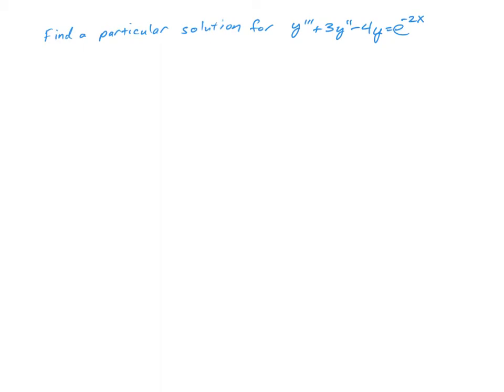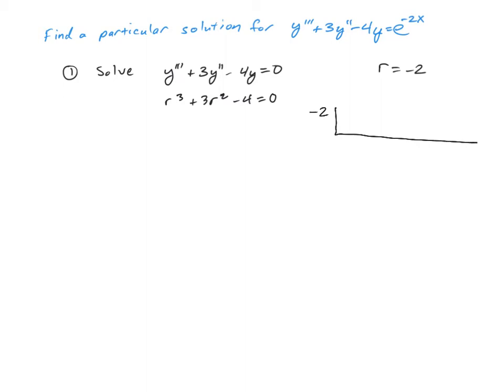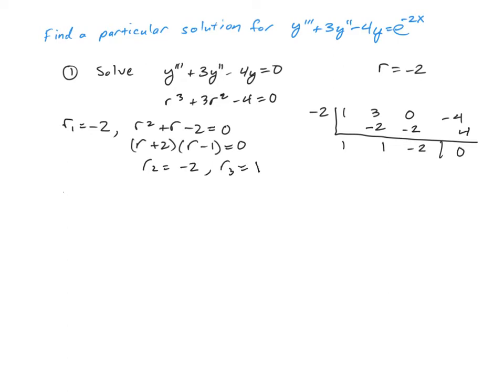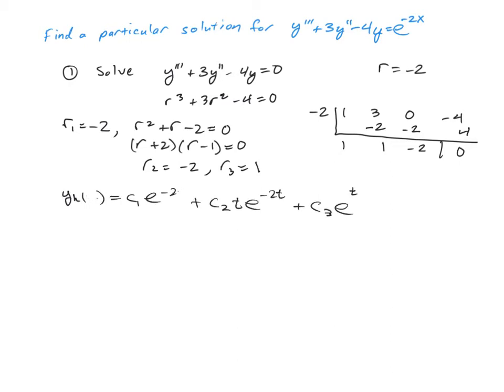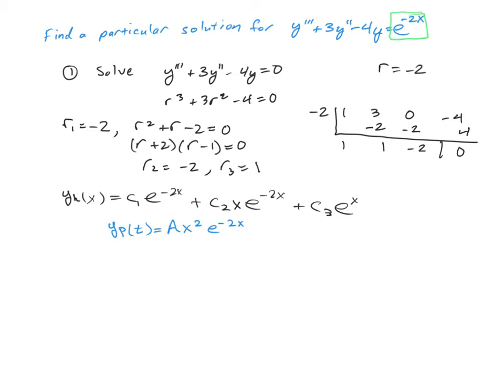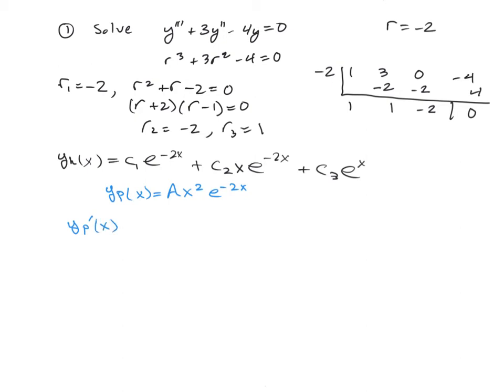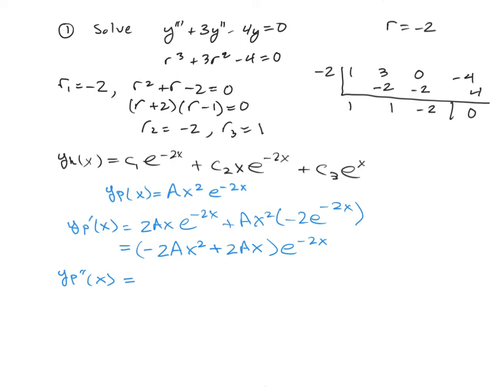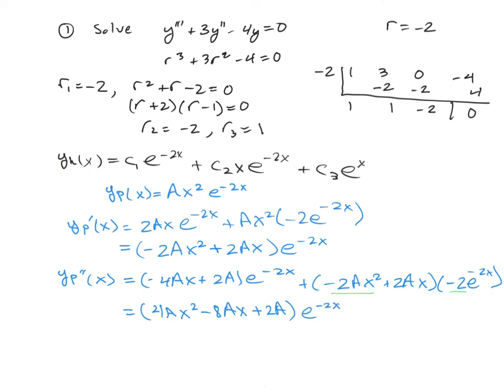3rd order undetermined coefficients